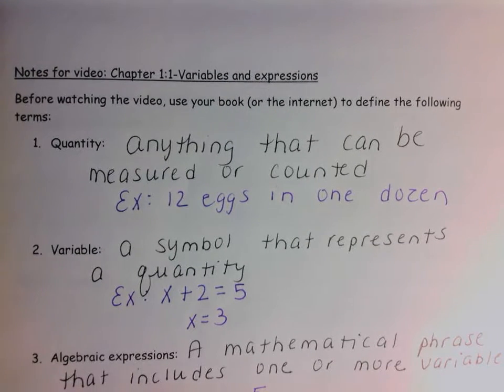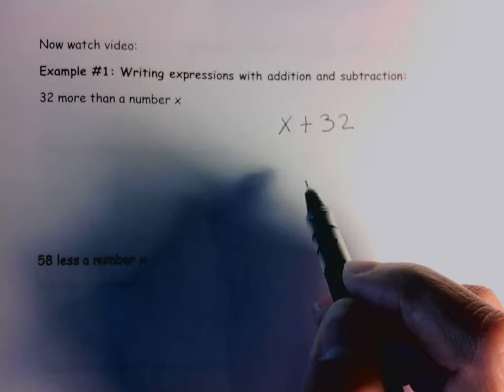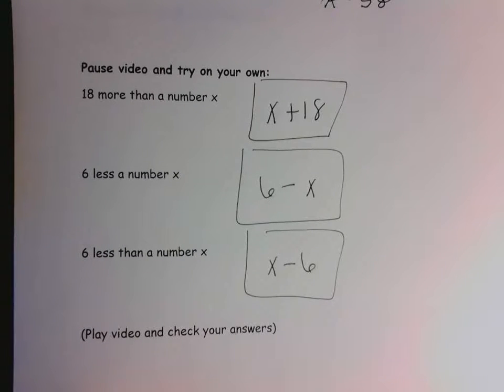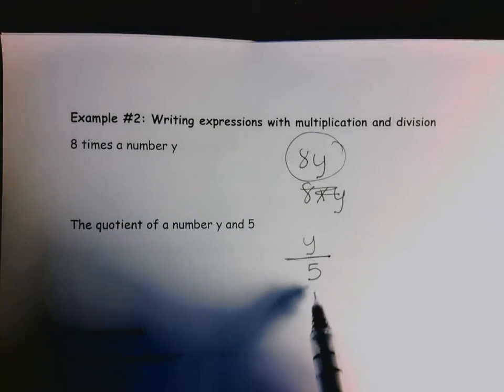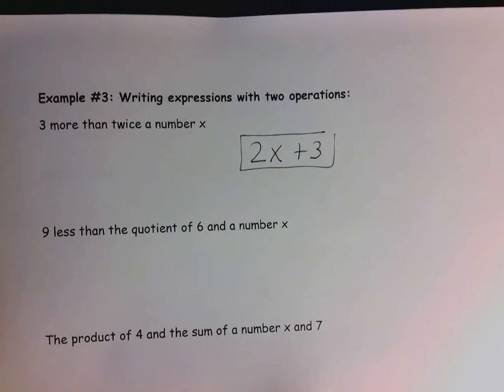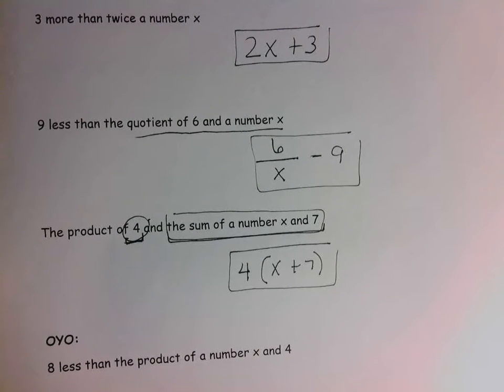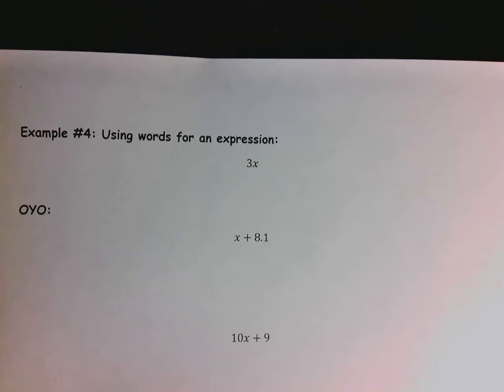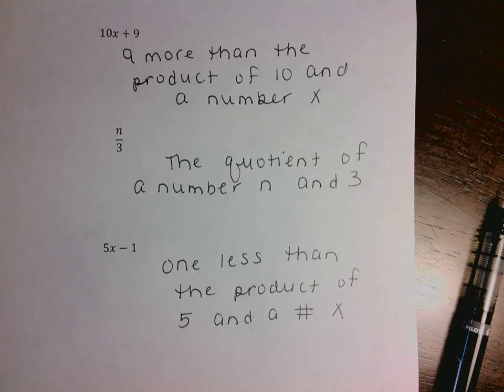1:1 Writing algebraic expressions